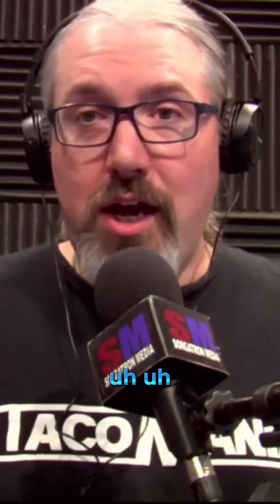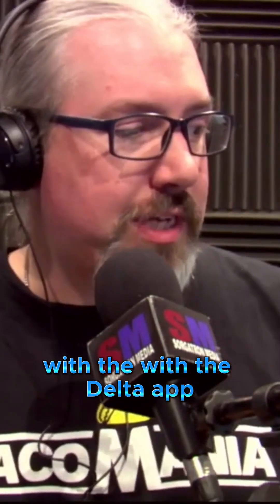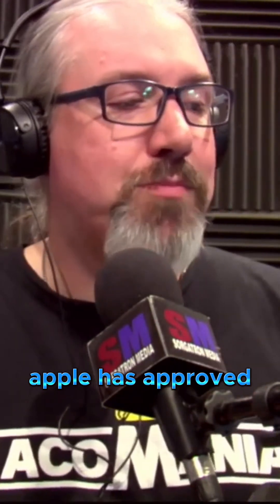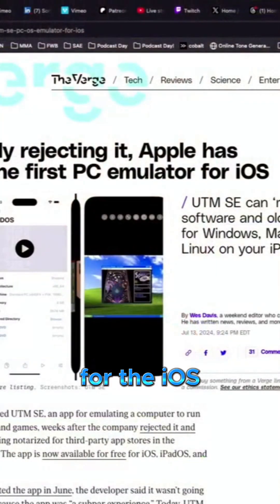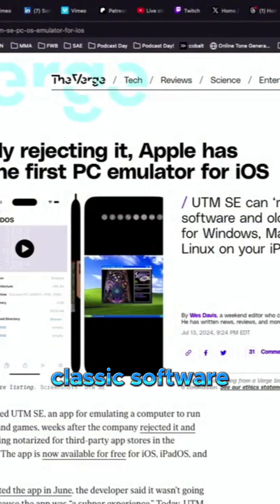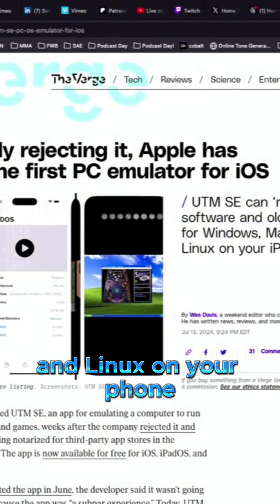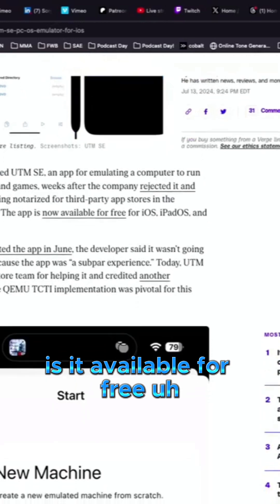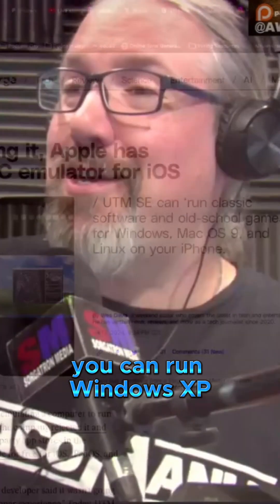Apple Approves First PC Emulator for iOS – Here’s What You Need to Know!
In this episode of AwesomeCast, we discuss Apple’s approval of UTM-SE, the first official PC emulator for iOS. Now, you can run classic Windows, Mac OS 9, and Linux software on your iPhone, iPad, or Vision Pro. Tune in for more details! for more tech insights.